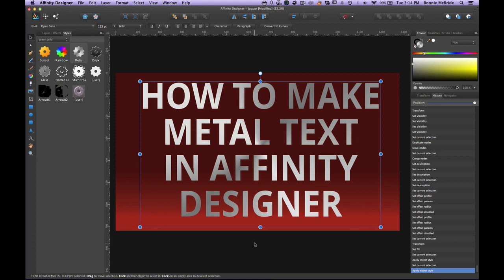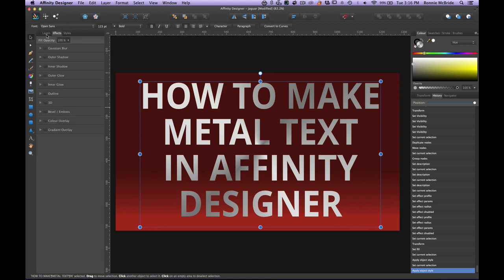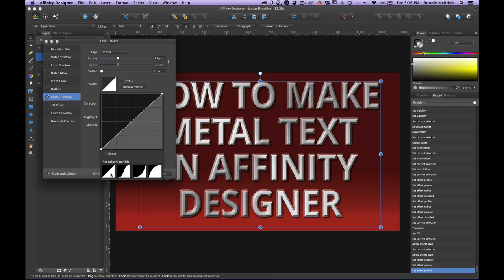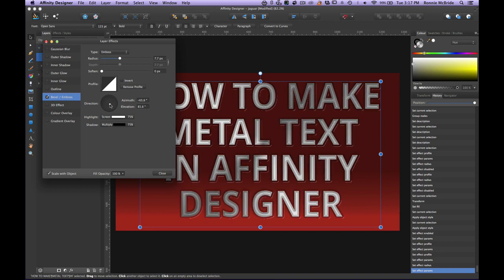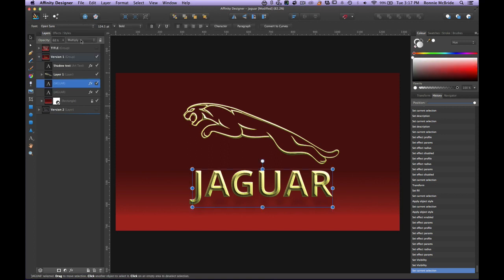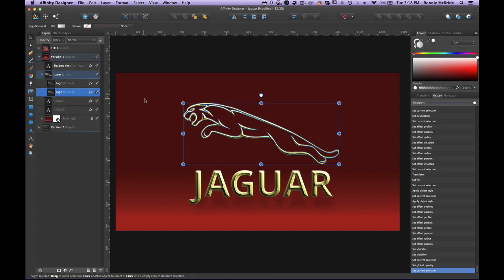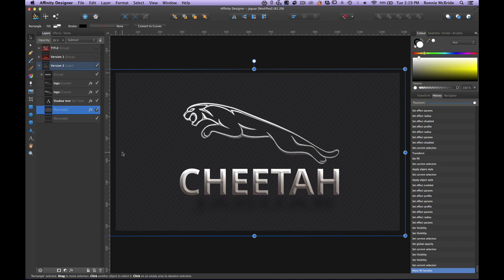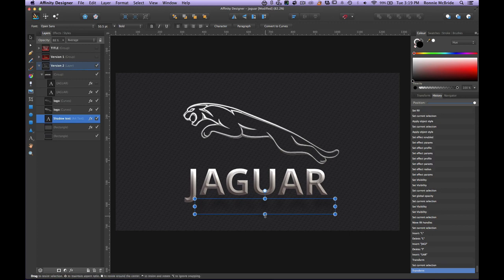Affinity Designer - How to Make Text Look Like Metal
In this Affinity Designer tutorial, I will show you how to make text look like metal.

Learn Affinity Designer Today?